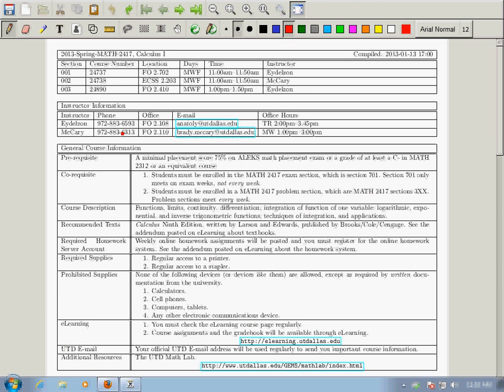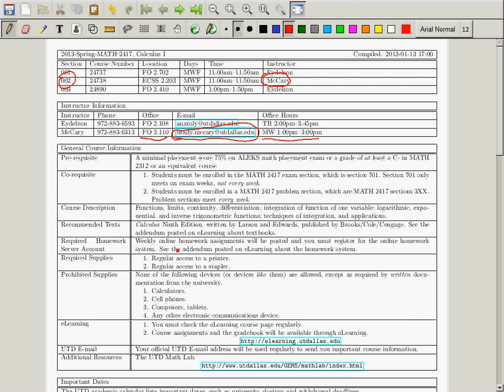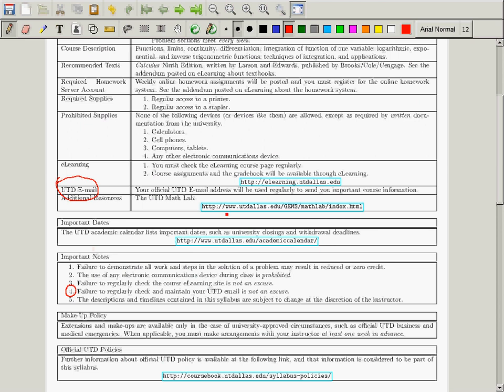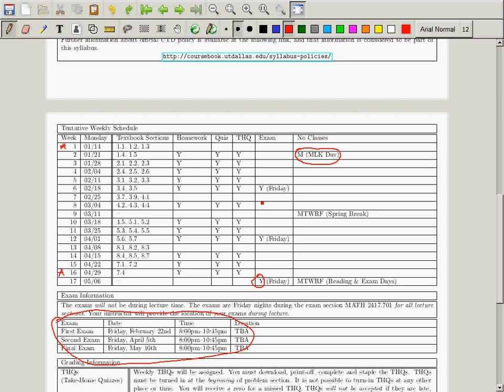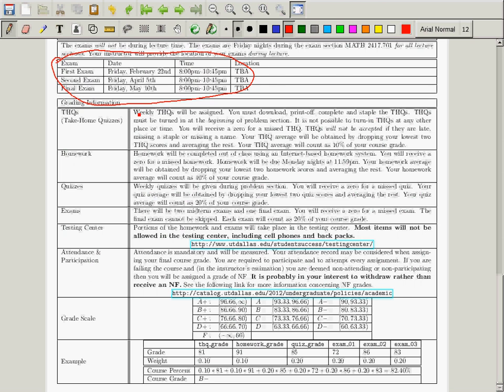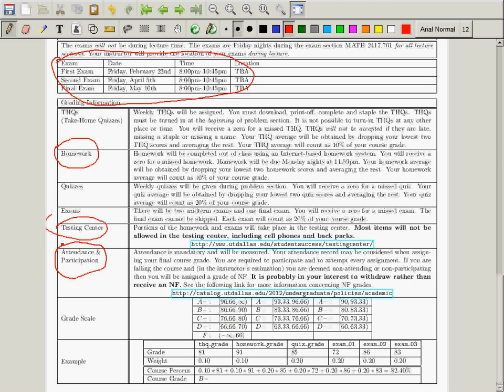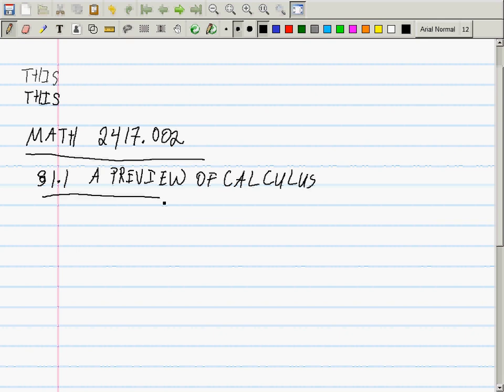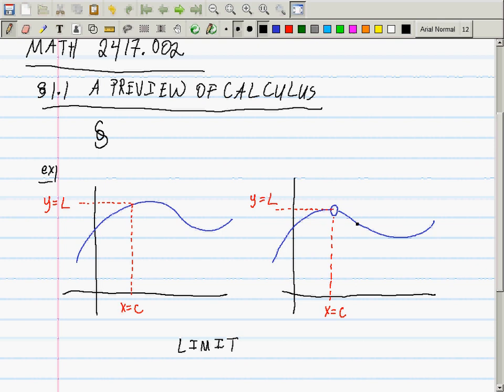MATH 2417 2013 01 14